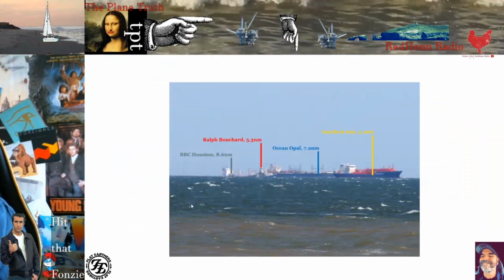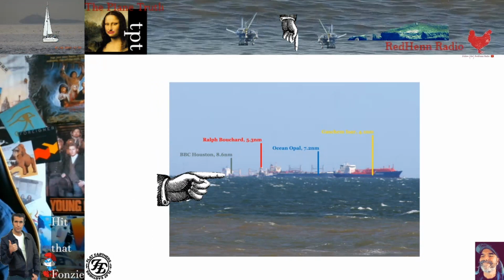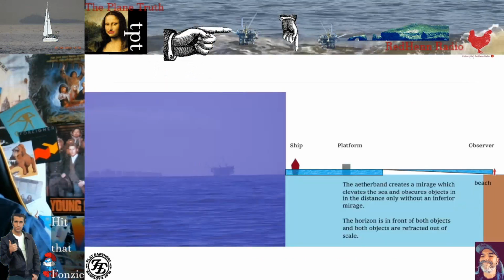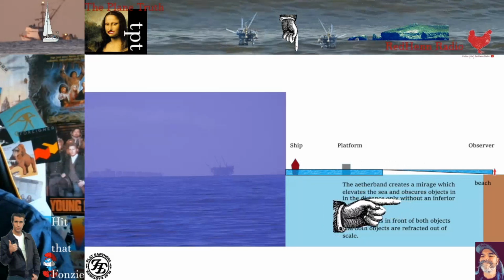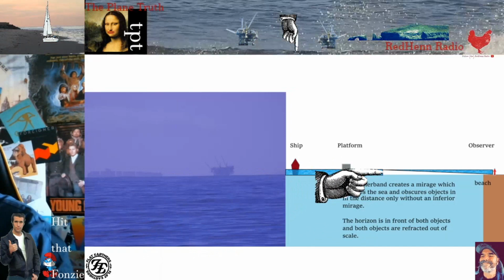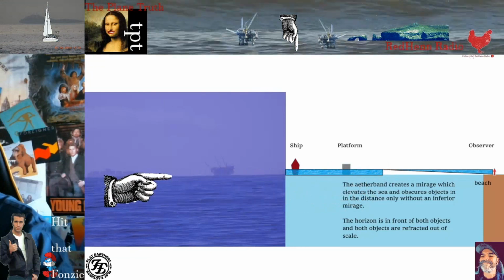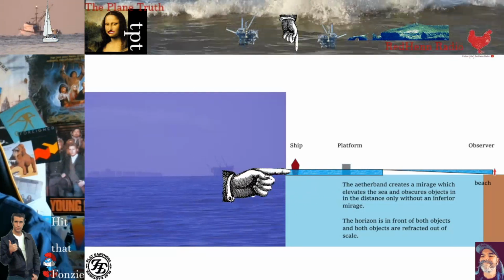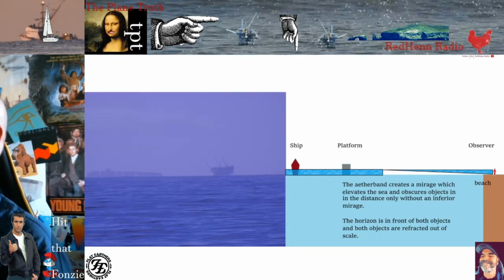Proof Of Concept: Proximate Looming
Warehouse floor looms up to block distance.